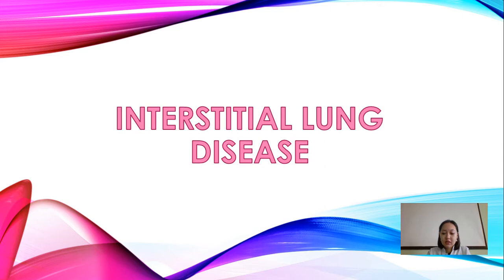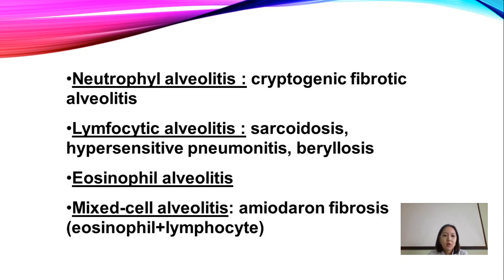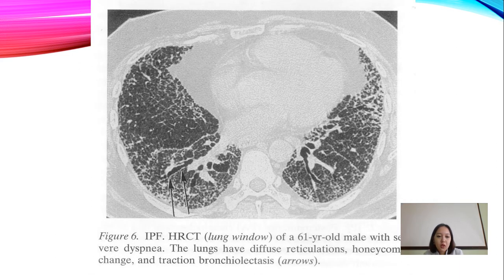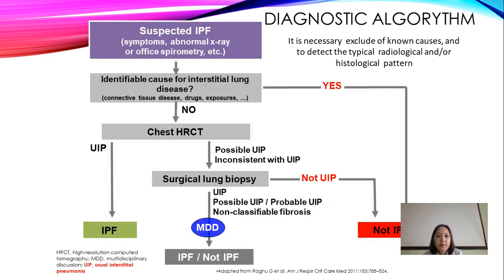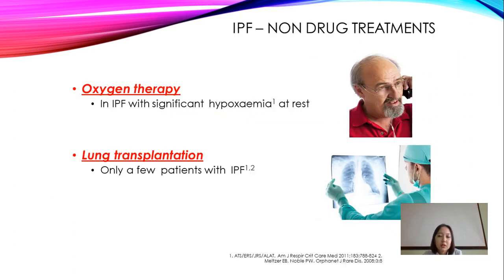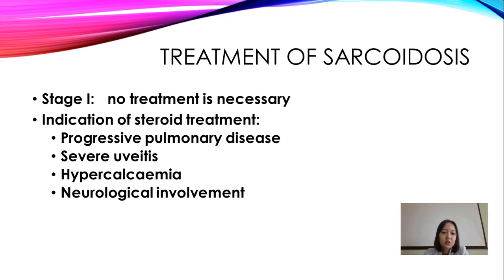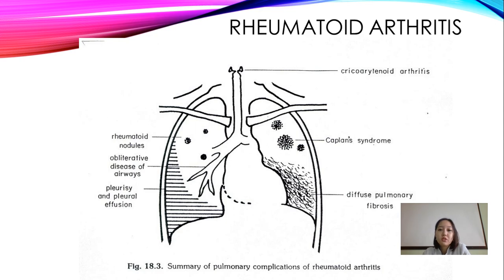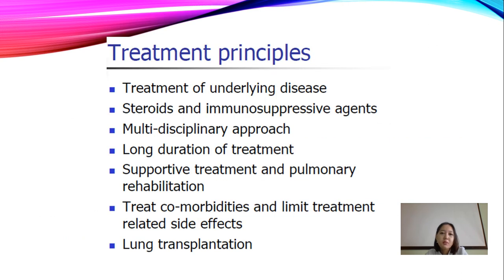5 Interstitional lung disease